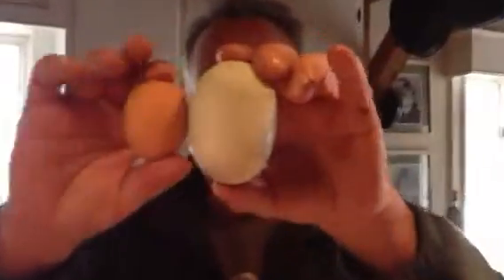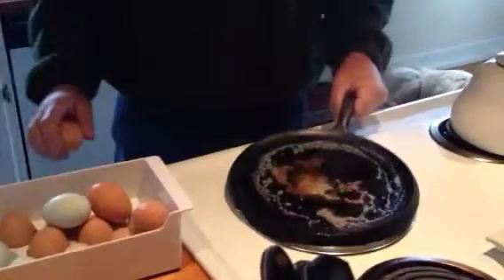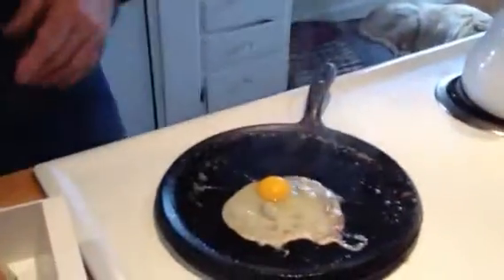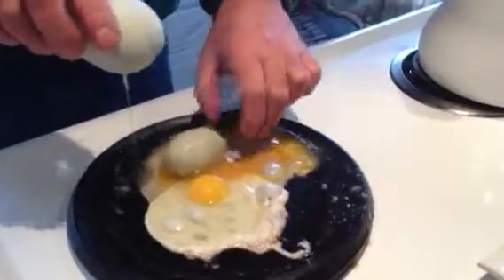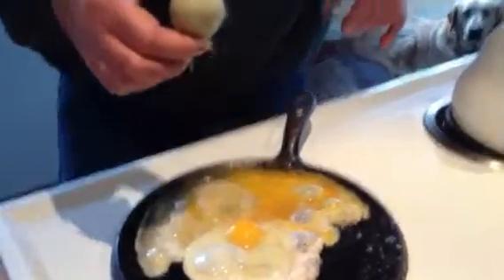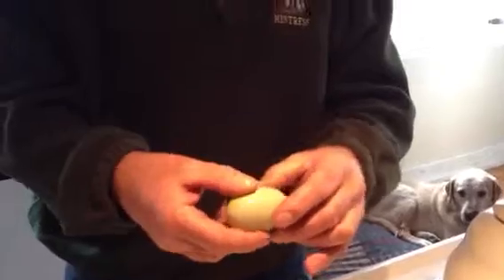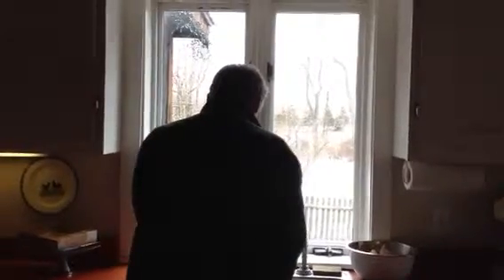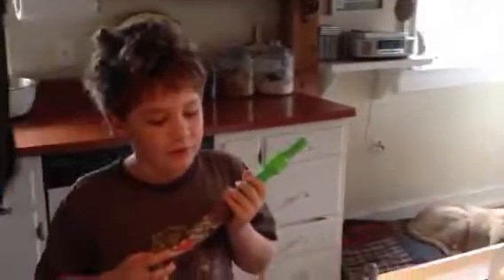Flamig Farm BIG EGG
Opening the BIG EGG